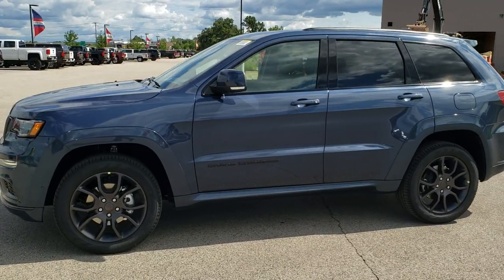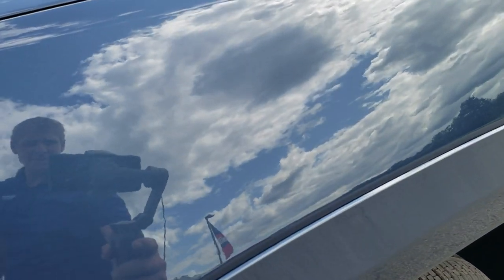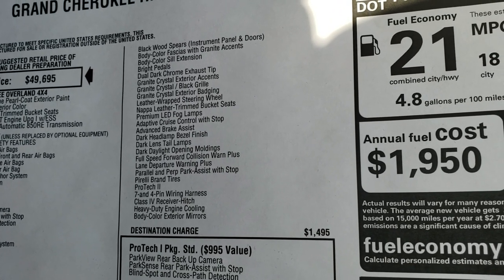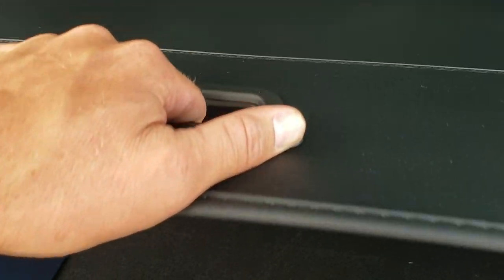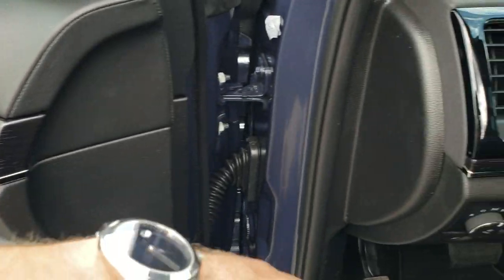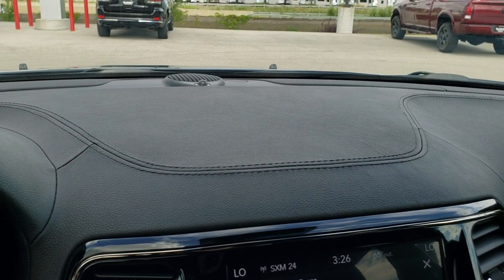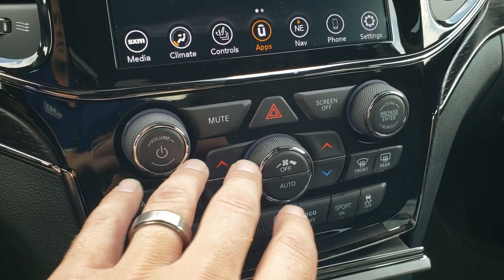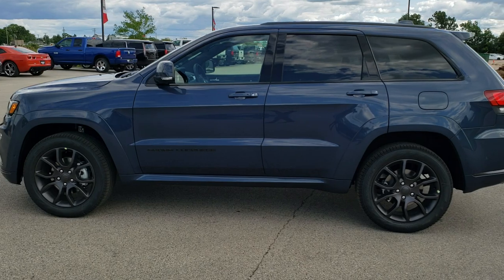2020 JEEP GRAND CHEROKEE HIGH ALTITUDE SLATE BLUE FIRST LOOK WALK AROUND REVIEW 20J220 SOLD! SUMMIT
This 2020 JEEP GRAND CHEROKEE HIGH ALTITUDE OVERLAND LOADED UP IN SLATE BLUE PEARL is the vehicle we did walk around review of today.

Thank you for checking out this video of this 2020 JEEP GRAND CHEROKEE HIGH ALTITUDE OVERLAND LOADED UP IN SLATE BLUE PEARL

STOCK: 20J220
PRICE: $54,180
MILES: 12
MAKE: JEEP
MODEL: GRAND CHEROKEE
VIN: 1C4RJFCG4LC427085
LOCATION: FOND DU LAC OSHKOSH WISCONSIN, 54937 TRUCKS ON 41

3.6 Liter DOHC V6 Pentastar Engine with ESS Electronic Start/Stop Technology, 295 Horsepower, High Altitude Package, Overland Package, 8 Speed Automatic Transmission, Quadra-Trac II System 4x4 Four Wheel Drive 4WD, Automatic Transmission Center Console Shifter, Quadra-Lift Air Suspension with Height Adjust Leveling System, Selec-Terrain System with Snow/Sand/Mud/Rock Selectable Terrain Settings, Factory GPS Navigation System, Power Panoramic Vista Roof Sunroof Moonroof Sun Roof Moon Roof, Reverse Backup Camera Rearview Camera, Adaptive Speed Control Cruise Control, Blind Spot Monitoring with Rear Cross-Path Detection, Forward Collision Warning System, Lane Departure Warning with Lane Keep Assist, Parksense Active Parallel and Perpendicular Park Assist, Start / Stop Technology Start/Stop, Dual Power Air Conditioned Ventilated and Heated Seats, Black Ebony Leather Seats, Bucket Seats, Memory Driver's Seat, 2nd Row Heated Bench Seating, Towing Package with Receiver Trailer Hitch and Trailer Wiring Tow Package, Heated Power Mirrors with Blindspot Indicators, Power Fold in Power Mirrors with Built-in Directional Signals, Electronic Stability Control Traction Control ESC, Downhill Assist Control DAC, Pirelli Verde 265/50 R20 Tires, 20 Inch Rims Premium Wheels, Painted Alloy Rims Premium Wheels, Four Wheel Disc Brakes, HID High Intensity Discharge Headlights, LED Fog Lights, LED Running Lights, LED Tail Lamps, Sonar with Front and Rear Bumper Sensors, Easy Fuel Capless Fuel Fill, Chrome Tipped Exhaust, AM / FM Radio Tuner, Sirius/XM Satellite Radio Capabilities Sirius / XM, Uconnect (R) 8.4 AM/FM System 8.4 Inch Touchscreen with AM/FM, 7-Inch Multi-View Display, SOS / Assist System, U Connect Hands Free Bluetooth Hands-Free Phone System Blue Tooth, Android Auto Compatible, Apple Car Play Compatible, Auxiliary MP3 Jack Portable Audio Connection, Factory Subwoofer, USB Jack Portable Audio Connection, Enter-N-Go System Keyless Entry System, Keyless Entry with Factory Remote Start, Push Button Start, Power Raise and Close Rear Gate, Rear Window Defroster, Adjustable Height Seatbelts, Driver and Passenger Front Air Bags, L.A.T.C.H. Child Safety System, Side Curtain Air Bags SRS Safety Restraint System, 2nd Row Power Windows, Heated Steering Wheel Multi-Function Steering Wheel Controls, Homelink System with Three Programmable Buttons for Garage Doors, Lighting Systems & Security Systems, Compass, Outside Temperature Display and Mileage Display, Dual Multi-Zone Climate Control , Fold Down Rear Seats, Factory Floormats, Woodgrain Dash And Door Trim, Air Conditioning AC, Cruise Control, Power Locks, Power Windows, Automatic Headlights Autolamp, Power Tilt/Telescope Steering Wheel, 115V / 150W Auxiliary Power Outlet, 3 Year / 36,000 Mile Remaining Factory Bumper to Bumper Warranty, Whichever comes first, 5 Year / 60,000 Mile Remaining Powertrain Factory Warranty, Whichever comes first, Blue Slate Pearl-Coat,

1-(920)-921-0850 . Summit Automotive Chrysler Dodge Jeep Ram in Fond du Lac, Wisconsin also Proudly Serving Oshkosh, Madison, Milwaukee, Sheboygan, Appleton, and Waupun is a family owned and operated dealership since 1959. We take great pride in our new and used car and truck center with vehicles to fit everyoneâ€™s budget. We have ON THE SPOT FINANCING. BAD CREDIT OR GOOD CREDIT, we work with over 20 lenders to get you APPROVED AT THE MOST COMPETITIVE RATES. We provide AIRPORT TRANSPORTATION and NATIONWIDE DELIVERY OPTIONS. We are conveniently located on HWY 41 at EXIT 98, Hwy 151 at Military Rd. Exit . Just Look For The TRUCKS ON 41. Advertised price does not include, tax, title, registration and service fee.

STOCK: 20J220
PRICE: $54,180
MILES: 12
MAKE: JEEP
MODEL: GRAND CHEROKEE
VIN: 1C4RJFCG4LC427085